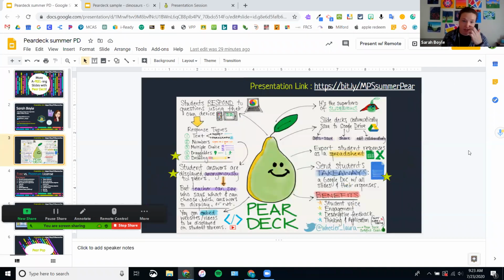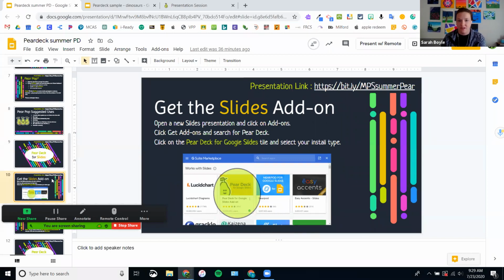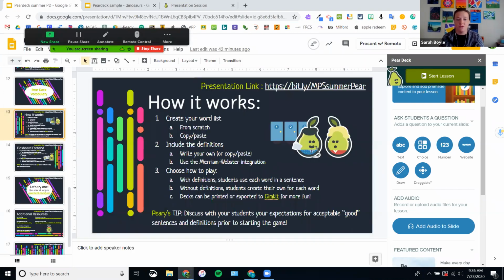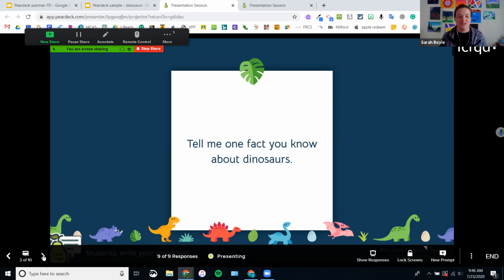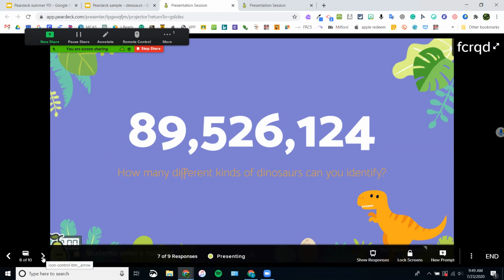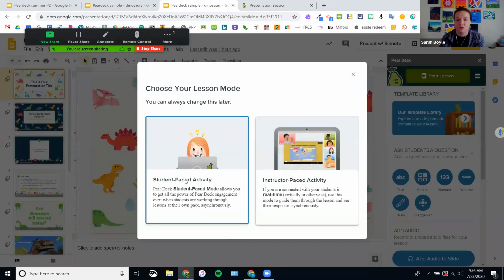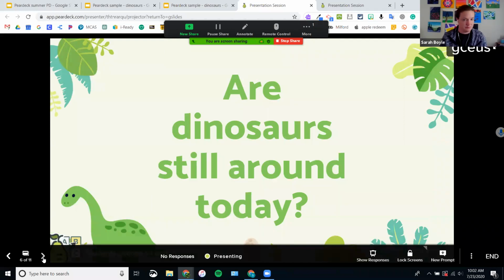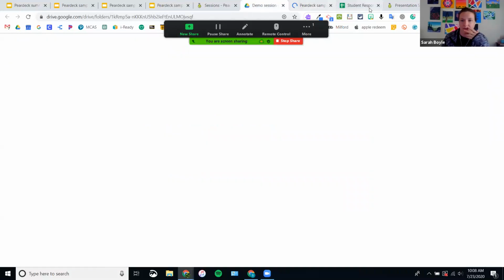Peardeck - Getting Started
Pear Deck is an interactive add-on to Google Slides that allows teachers to embed questions and prompts directly into their existing (or new) Slide decks.  Using this tool will allow teachers to present content to students and gain valuable feedback and data along the way.